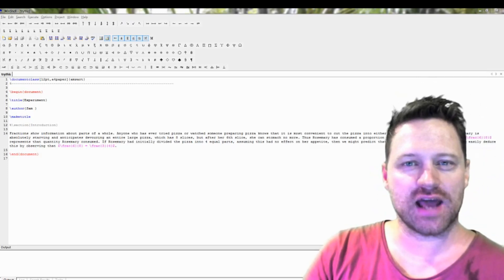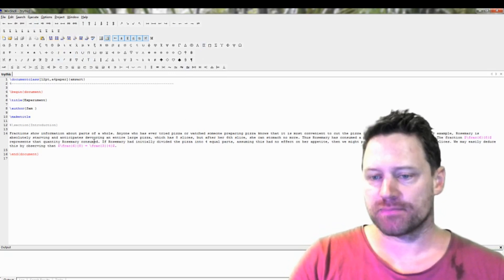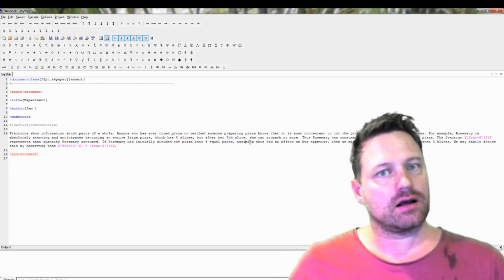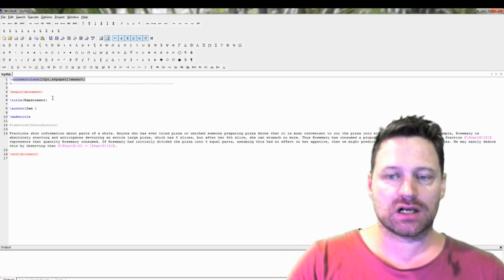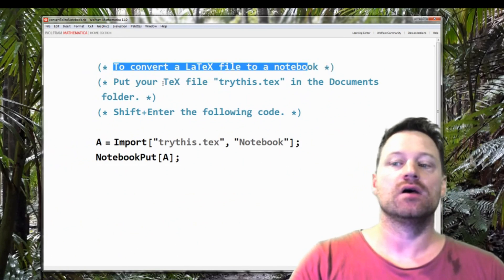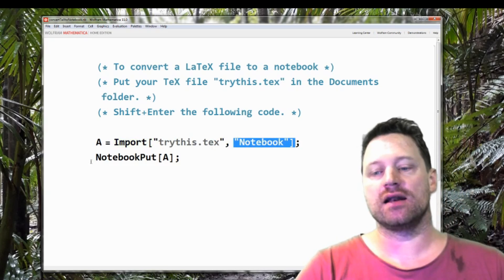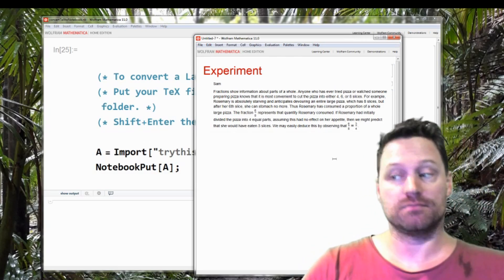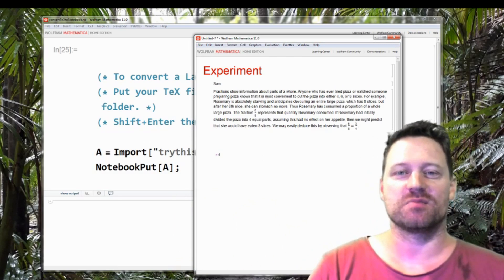Mathematica Tutorial 49 - LaTeX to Notebook file conversion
In this Mathematica tutorial you will learn LaTeX to Notebook file conversion! In other words, given a LaTeX file, convert it to a Mathematica .nb file. You cannot underestimate how useful this Mathematica trick is! It means that you can quickly produce interactive documents.

Look for "A YouTube course in Mathematica".